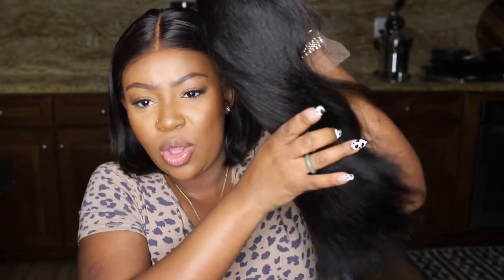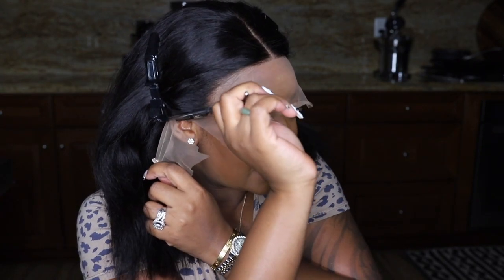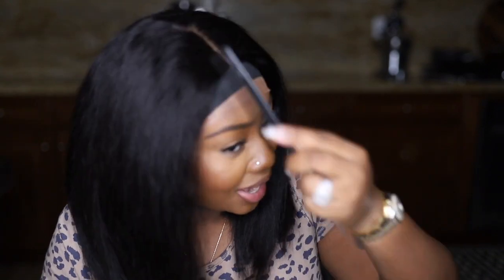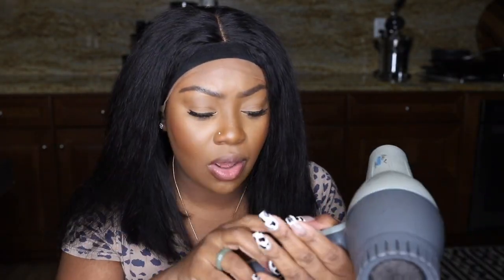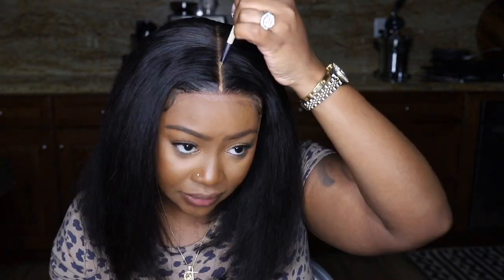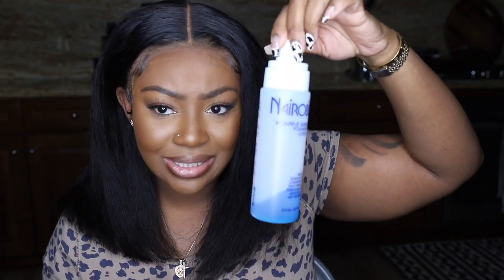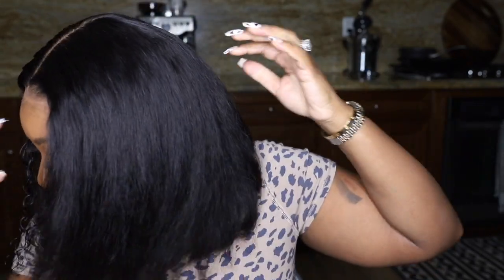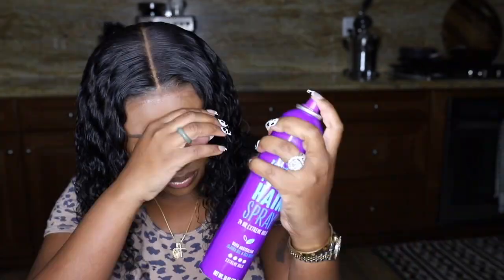Swim Proof Lace Wig For Your Next Pool Party | Wet and Wavy Bob Hairstyle | XRS Beauty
●▬▬▬▬▬▬▬▬▬♛ Xrsbeauty Hair ♛▬▬▬▬▬▬▬▬▬●

SKU: BOB03
Length: 14 in
Density: 200%
Cap Construction: 13x6 Lace Front

 Fast and Easy Two Way Styles in One Wig
Wig Will Be Straight Dry&Iron
Transfer to Wavy Curly Wet

PRODUCTS MENTIONED:
Spray Bottle
Blow Dryer
Electric Hot Comb
Wax Stick
Flat Iron
Heat Protectant
Brown Wig Caps

TickTock: @AshleyBedeck

♡ SMOOCHES ♡